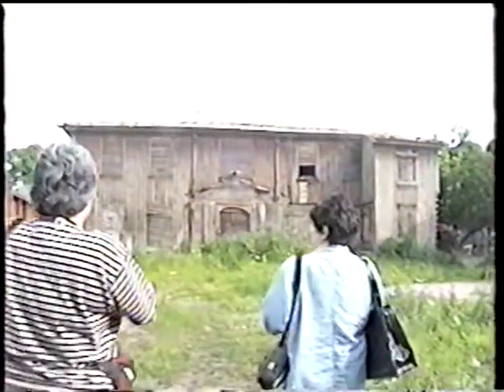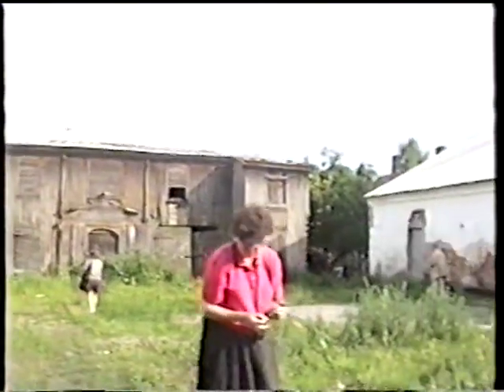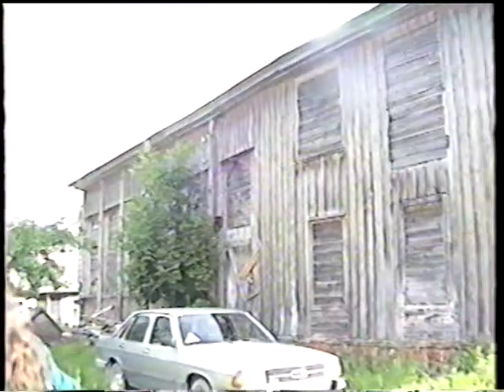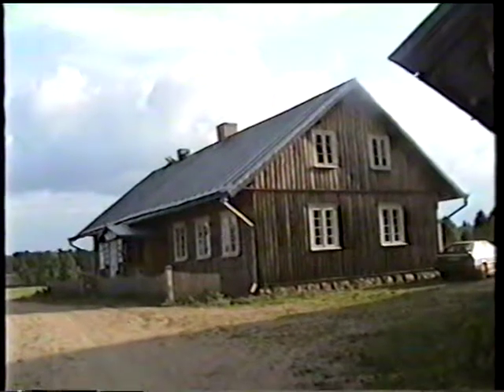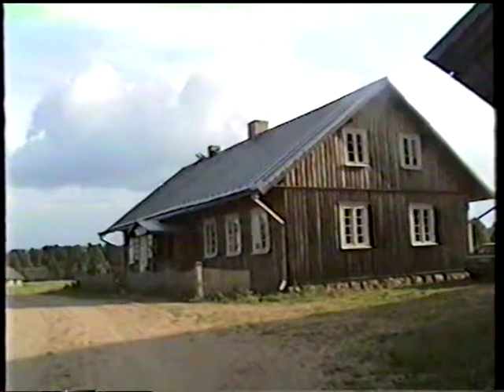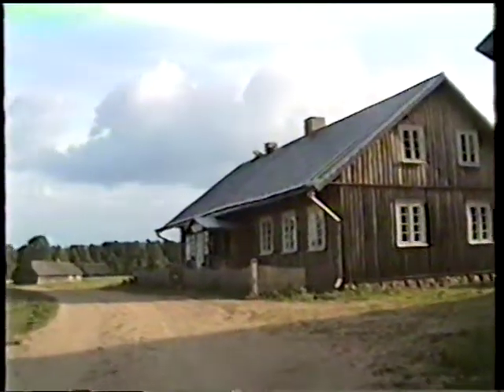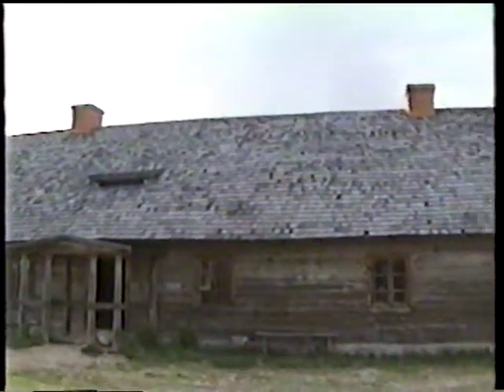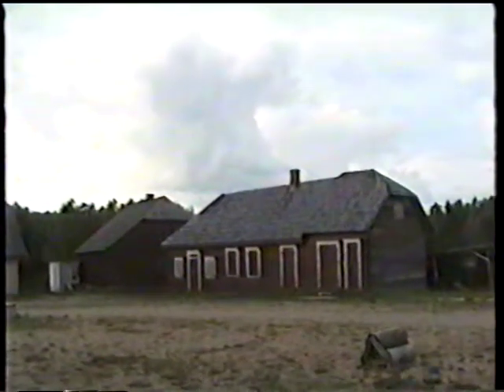Troki, Zhezhmar, Kovna Archives, Records of the Building the Hausman Synagogue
Troki (Karaites), Zhezhmar, In Depth Inside the Kovna Archives, Records of the Building the Hausman Synagogue (The building which is the Kovna Archives today)